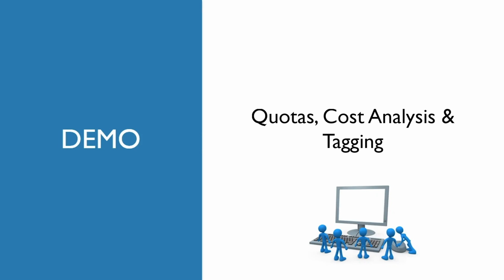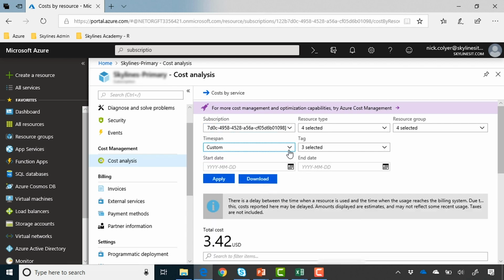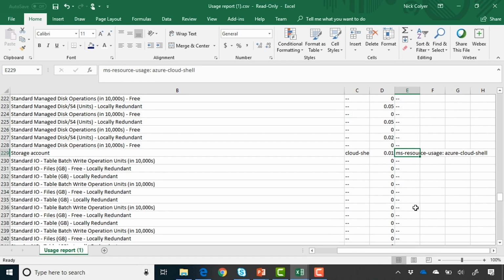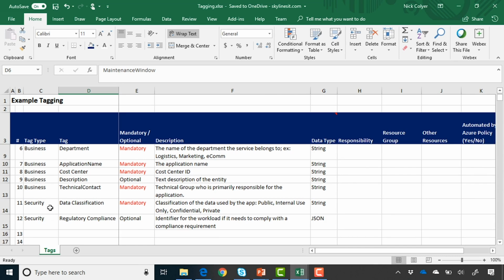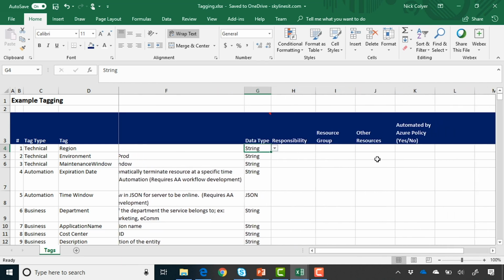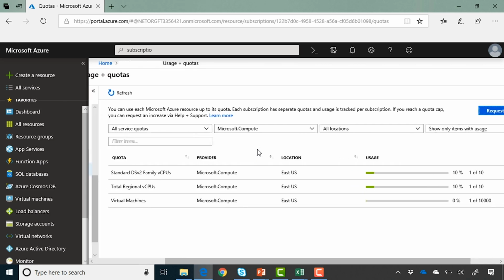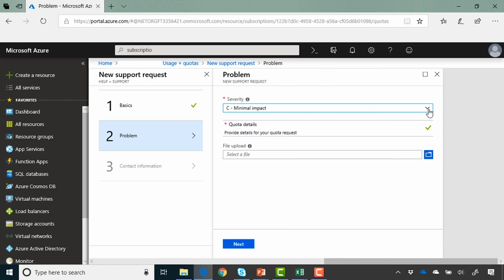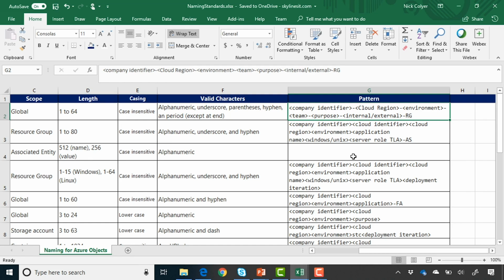02 005 Demo Quotas, Cost, Tagging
02 Manage Azure Subscriptions